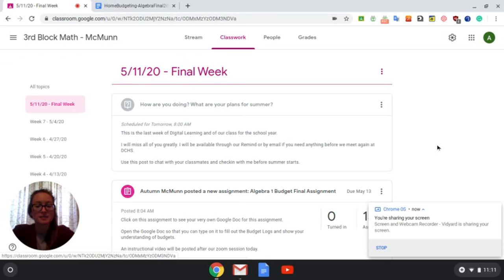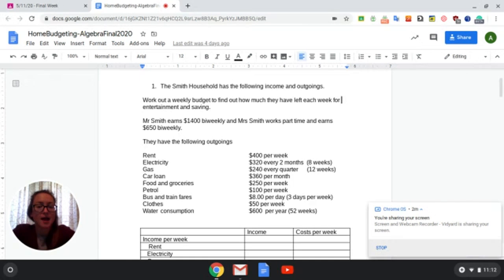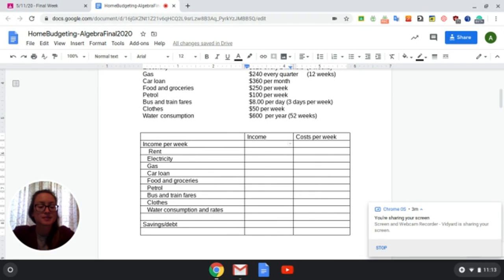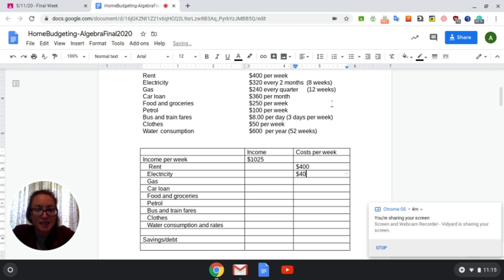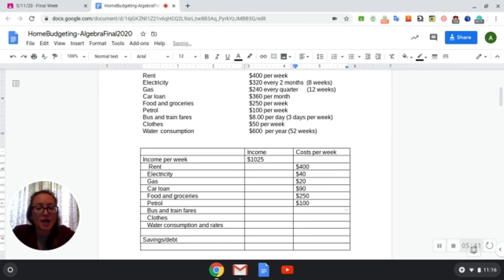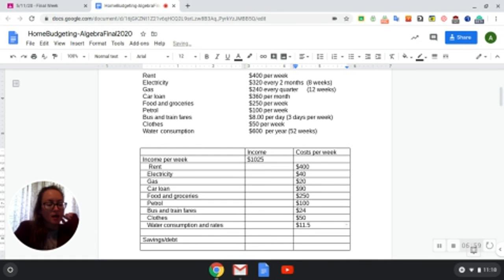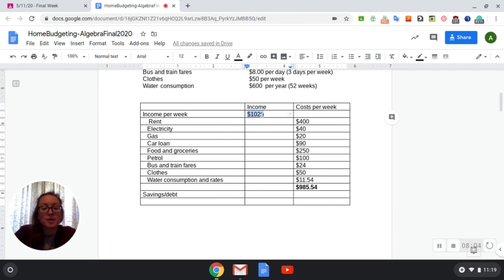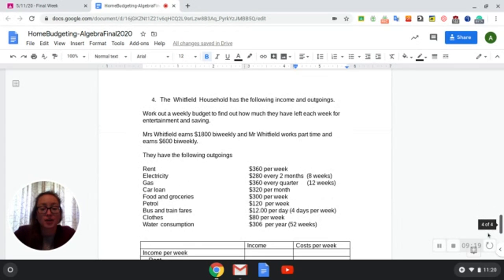Algebra - Final Assignment - McMunn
Instructional Session on Final Assignment for Algebra 1.